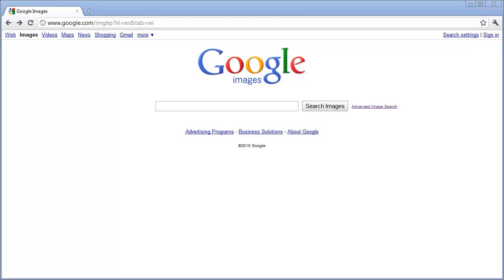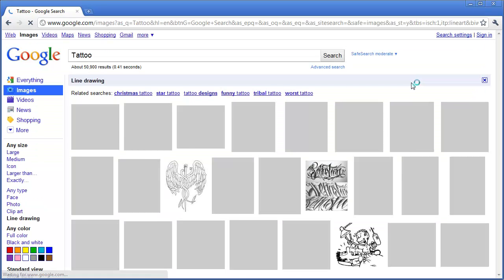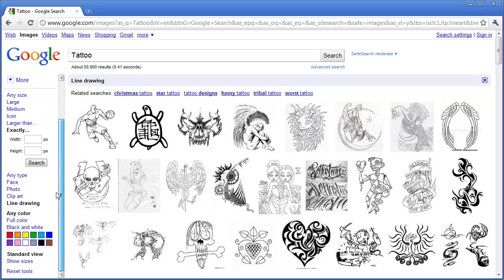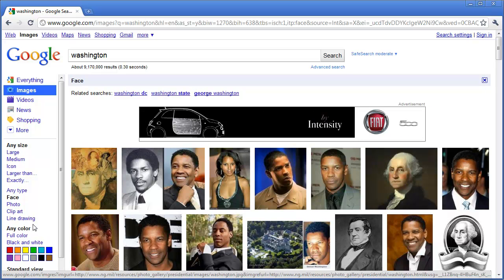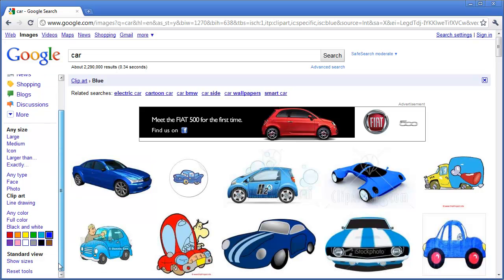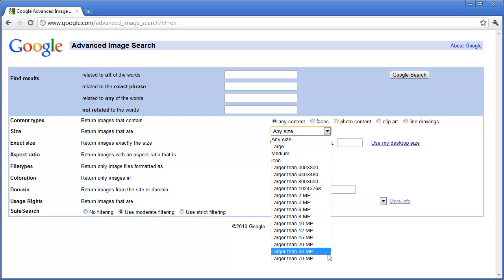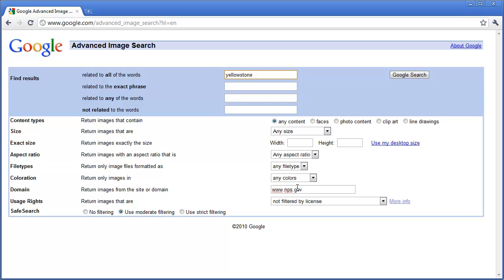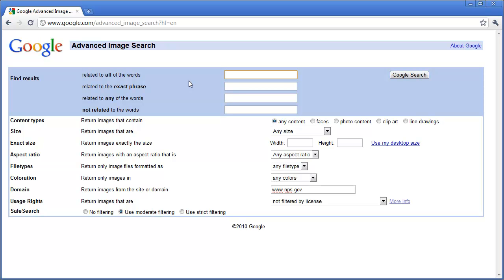Find the exact image you are looking for. Google's advanced image search.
Tired wasting time trying to find that exact photo for your project? Watch this video to narrow down your image search to find EXACTLY what you are looking for. Maybe you want find a  blue Mustang, or a Red Ladder. See how to narrow your search of images with Google.